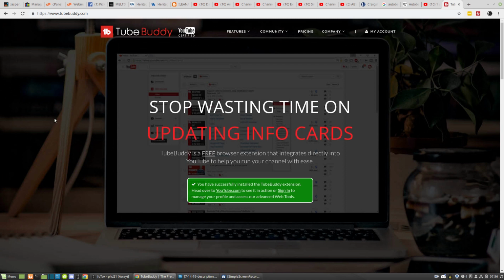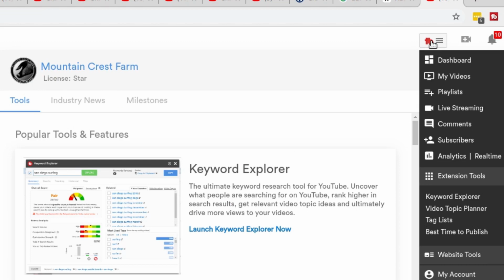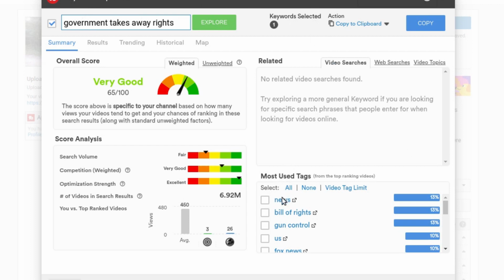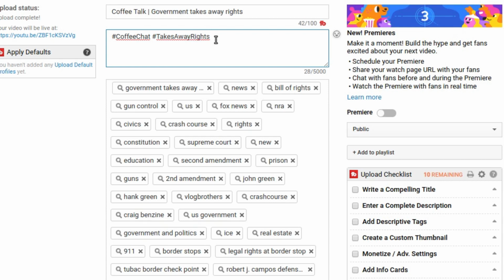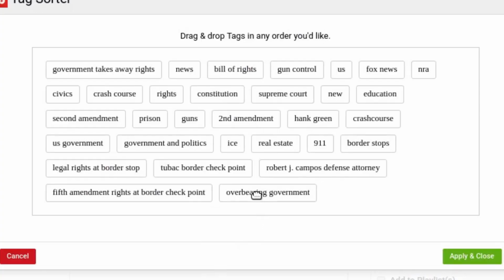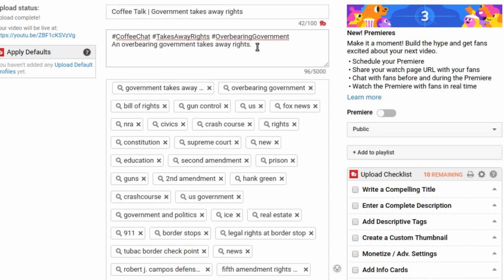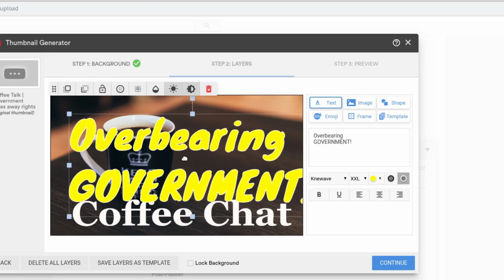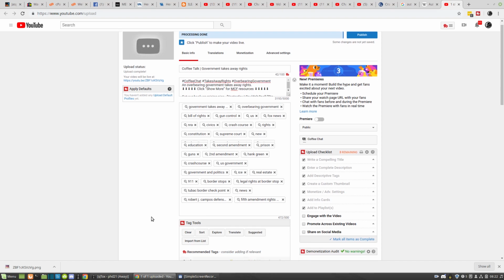Coffee Chat | Use TubeBuddy for YouTube love, get more views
Use TubeBuddy for YouTube love and watch your video analytics climb...FAST!
⬇⬇⬇⬇⬇ Click “Show More” for MCF resources ⬇⬇⬇⬇⬇

Get our book on raising pigs...”Yesterday I Couldn’t Spell “Pig Farmer”...And today I are one!: a how-to and why-to for the homestead/micro-farm pig farmer” (Kindle only) here:

Mountain Crest Farm snail mail:
Bob Hayles
Mountain Crest Farm
25 Mountain Crest Farms Rd
Jasper, Georgia 30143

➤ Our favorite charity (for the reason see this video is the American Cancer Society’s Atlanta Hope Lodge.

➤ If you make purchases from Amazon besides items you see here, please use this link to go to the Amazon website (your prices will be the same and Mountain Crest Farm will make a small commission)

Where WE buy tools and supplies here at Mountain Crest Farm:

➤ My best source for small engine parts and accessories is an Amazon store named HIPA

➤ For all your growing needs around the home and garden we suggest GrowersHouse for quality products at an inexpensive price

➤ Household hardware...sinks, faucets, barn door hardware, lighting, etc. Signature Hardware is NOT cheap, but their products are TOP quality

➤ If you are a YouTube creator, I STRONGLY suggest you use TubeBuddy to grow your channel.  Simply, it works...even the FREE version

Cameras:  We use a variety of cameras in our YouTube videos, none of which are expensive.  Besides the camera on my android smartphone we use cameras from the following:

➤ Apeman is a weird name, but they have very good cameras at great prices.  From action cameras (think GoPro style) to dash cams, to trail cams, to security cams Apeman can’t be beat

➤ We also use SJCAM action cameras.  Other offshore companies have stolen that name and are making inferior cameras and calling them SJCAMs.

➤ It’s not a camera, but for steady videos we got a 3 axis gimbal camera stabilizer

➤ The gimbal is for smartphones.  The adapter so you can use action cameras with it is